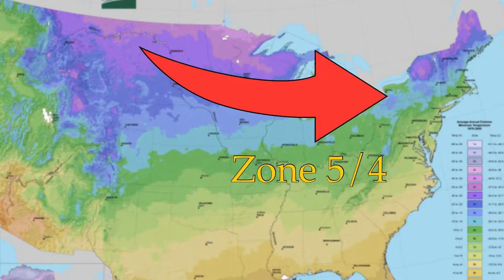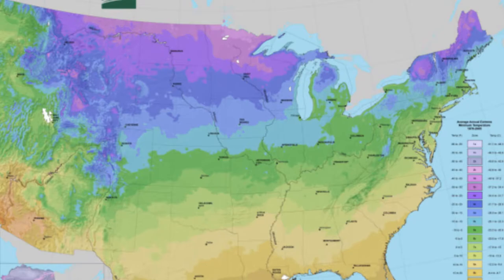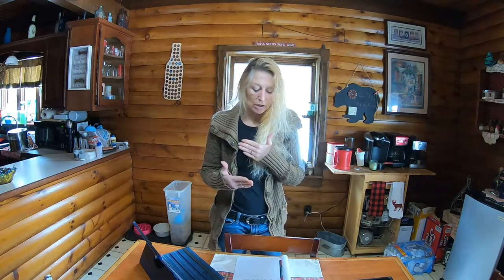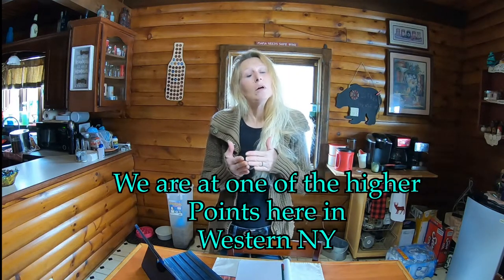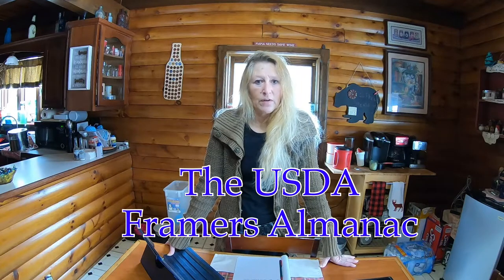Freeze Depth in your Area / Gardening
Freeze Depth in your Area . Lets talk about the freeze depth in your area and in my area here in Western NY. Why is the freeze depth in your area important pertaining to your garden area. Let me also let you know about how this effects the garden area also.

** Grow Your YouTube Channel:
TubeBuddy: